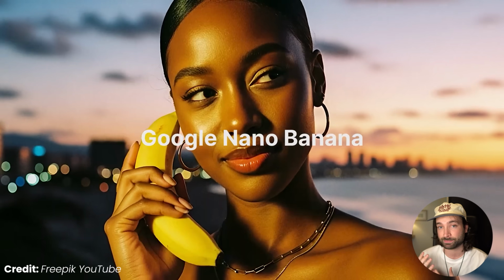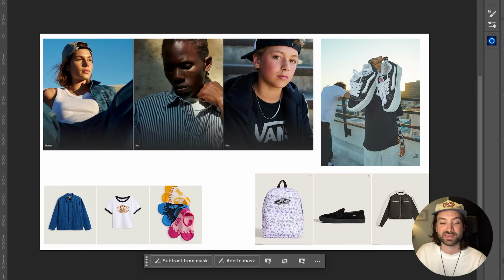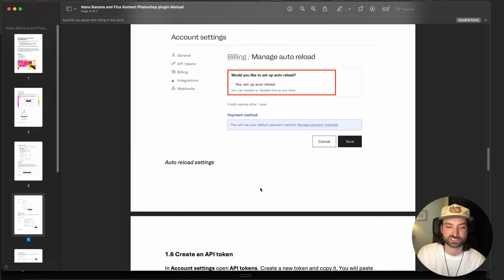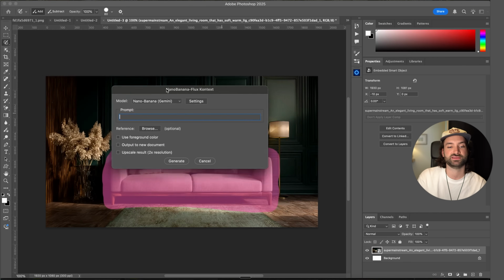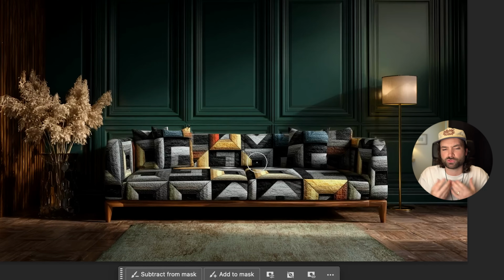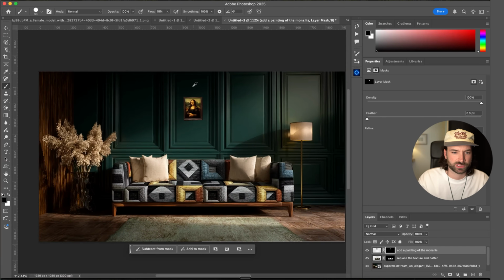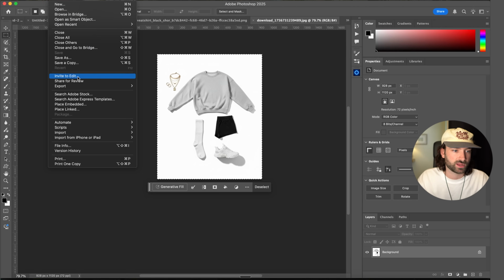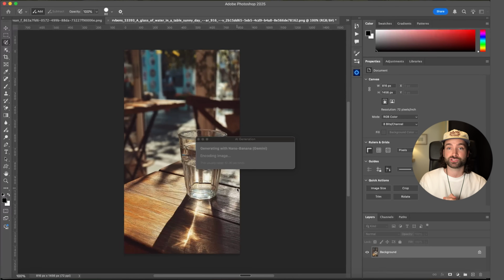How To Use Nano Banana Inside Photoshop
💡 Nano Banana Photoshop plugin — edit photos with Google's AI inside Photoshop

Discover how to integrate Google's revolutionary AI image model directly into Photoshop! This comprehensive guide shows you how to install and master the Nano Banana plugin for unprecedented photo editing control and precision.

🎯 What You'll Learn:

Step-by-step plugin installation process
Advanced AI photo editing techniques
Professional workflows for fashion photography
Editorial and commercial design applications
Time-saving automation features

💼 Perfect for:
✓ Fashion photographers & retouchers
✓ Graphic designers & digital artists
✓ Marketing professionals
✓ Content creators
✓ Anyone serious about AI-powered photo editing
📁 Resources Included:

Plugin download links
Sample project files
Bonus editing presets

💬 Drop your results in the comments below!

If you're searching for how to use Nano Banana in Photoshop, Nano Banana Photoshop plugin tutorial, Google AI photo editing, AI retouching in Photoshop, or how to install the Nano Banana plugin, this video covers all of it.